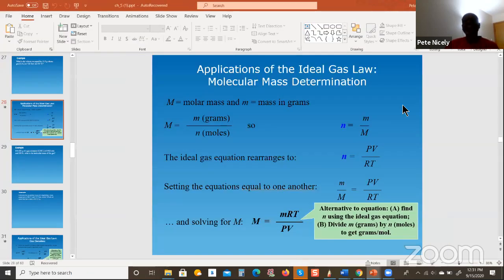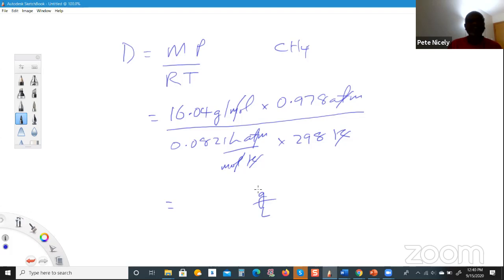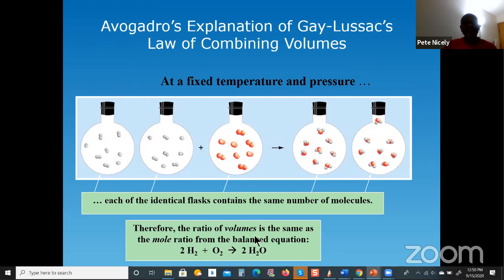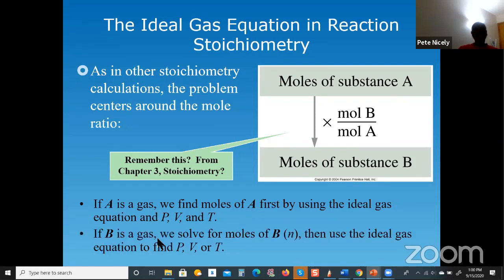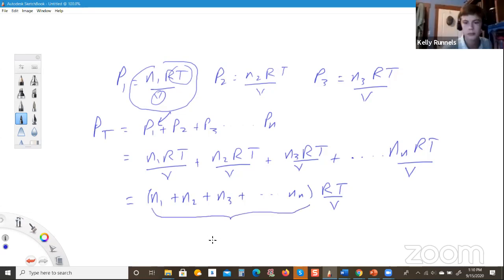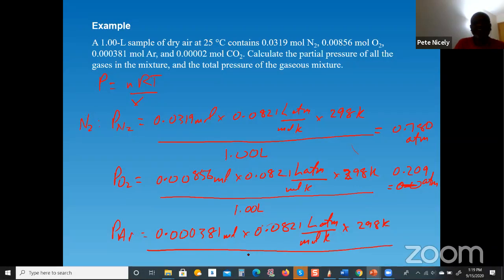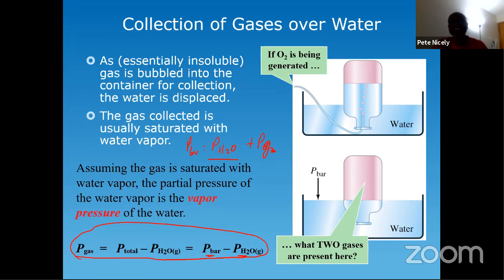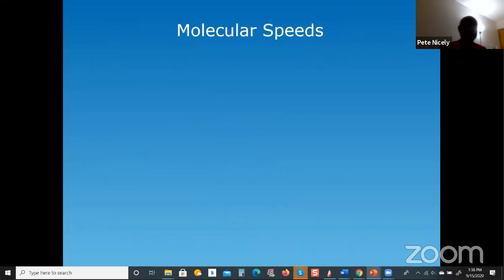2020FA_CHM2045_40